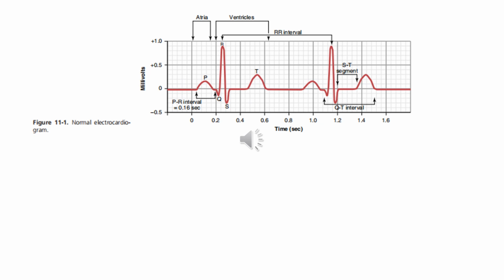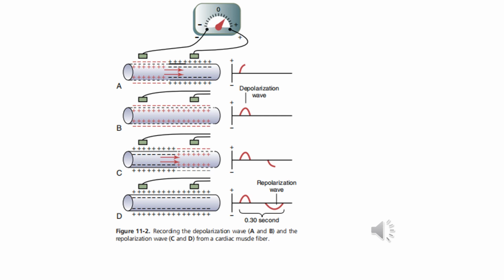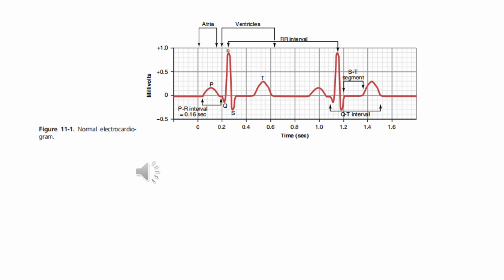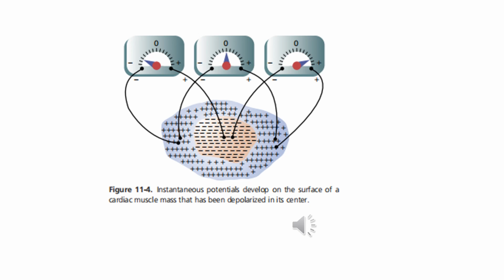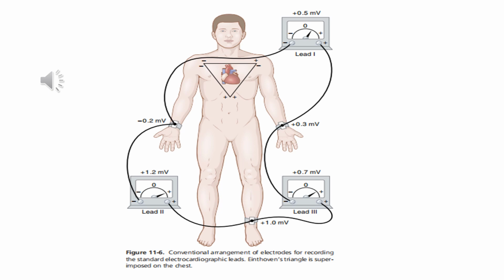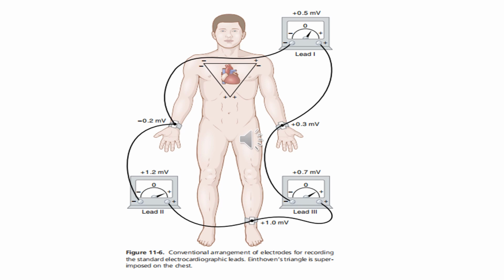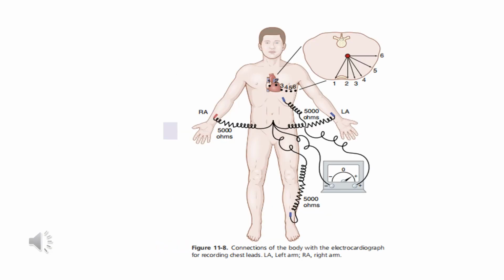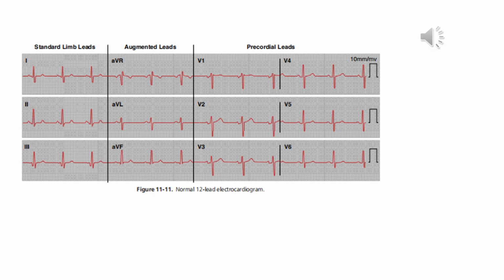Fundamentals of Electrocardiography